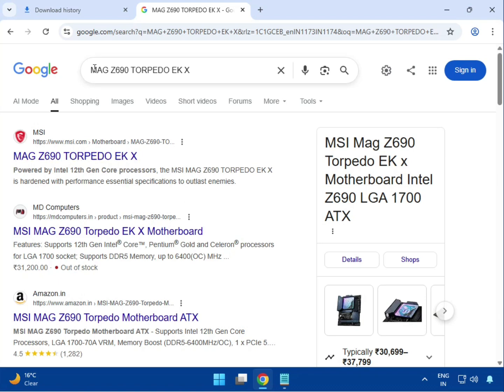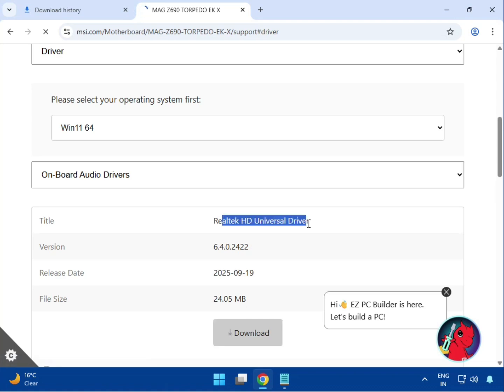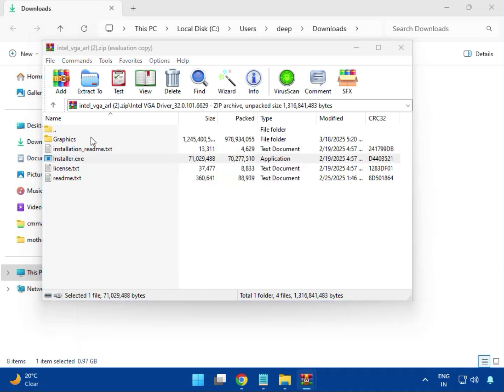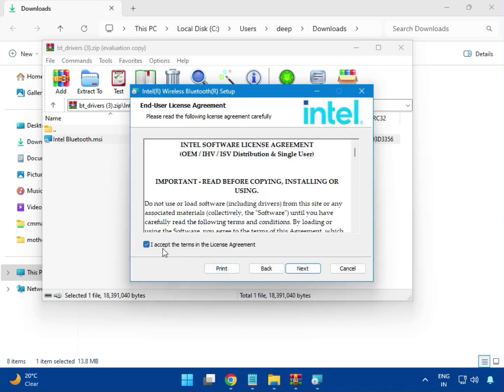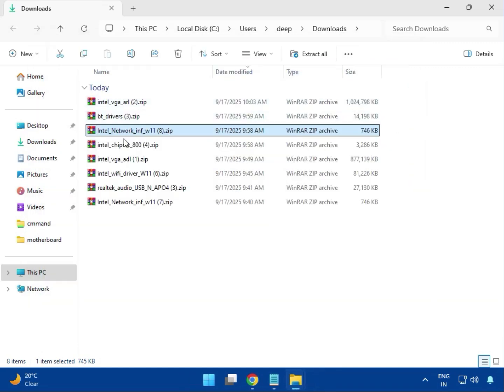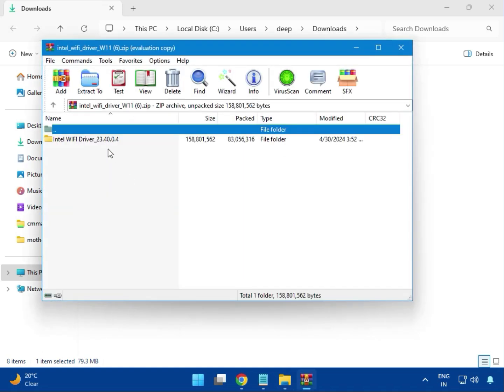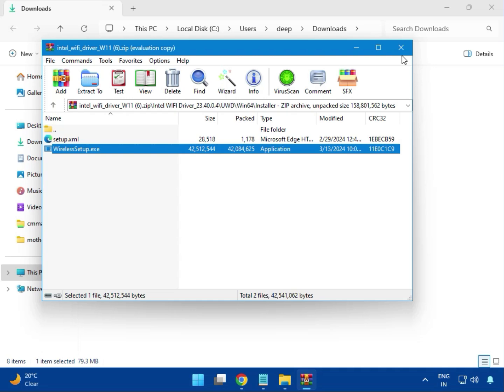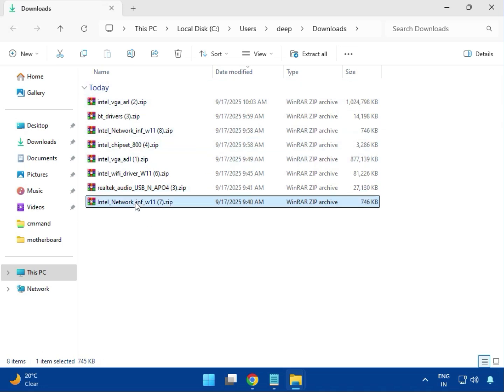How to Download & Install Drivers for MSI MAG Z690 TORPEDO EK X (Windows 10/11)